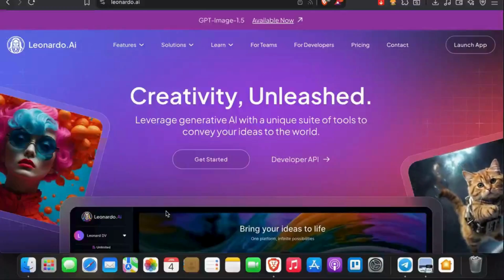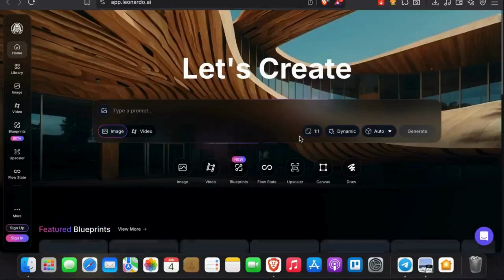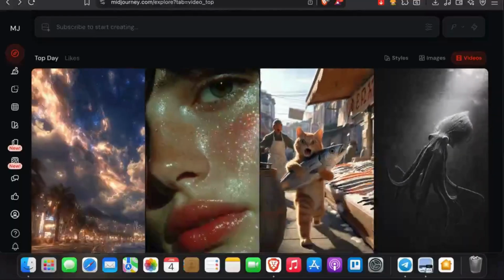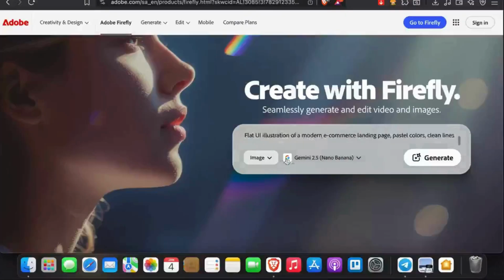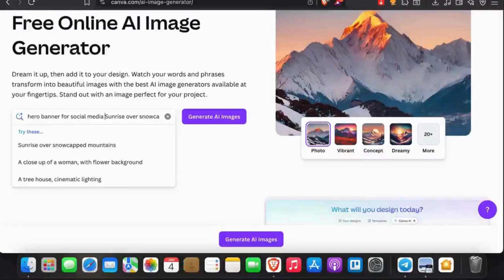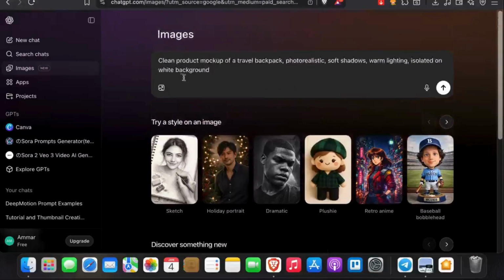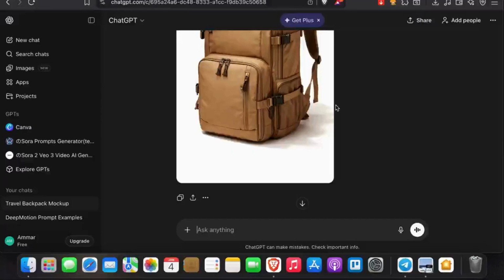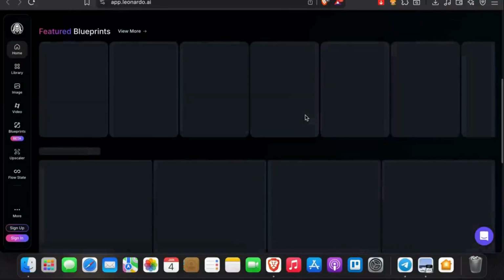Best Free AI Image Generator 2026 (Complete Walkthrough)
Discover the best free AI image generator in 2026 with this complete walkthrough. This video shows you how to create high-quality images using AI without paying for expensive tools, making it perfect for beginners, creators, and businesses.

You’ll see how the AI image generator works, how to create and refine images, and how to use the results for content, marketing, or design projects. The tutorial focuses on ease of use and the latest features available in 2026.

By the end of this guide, you’ll know how to generate stunning images for free using AI and apply them confidently across different creative and professional needs.